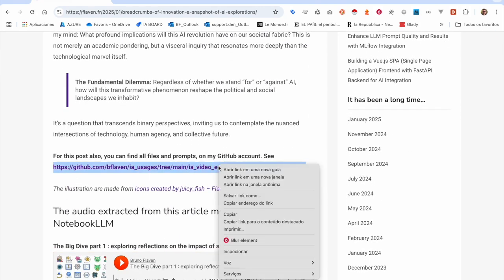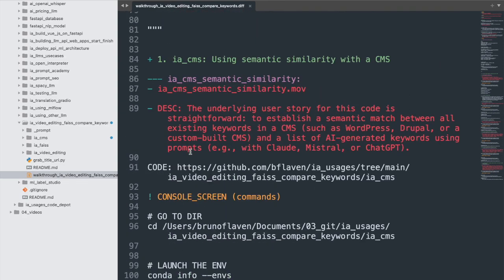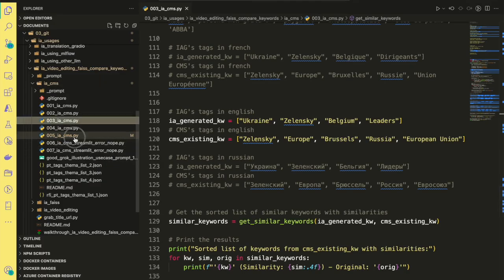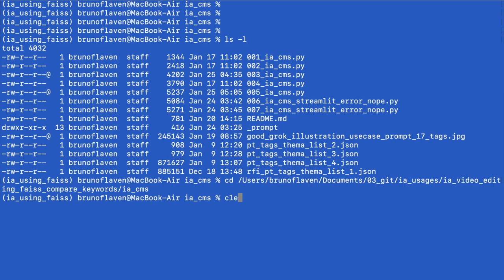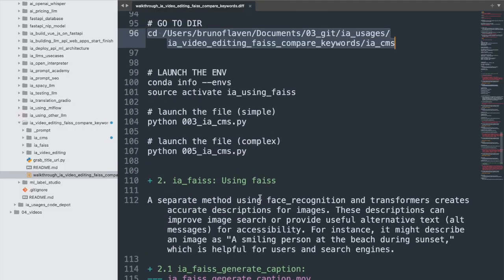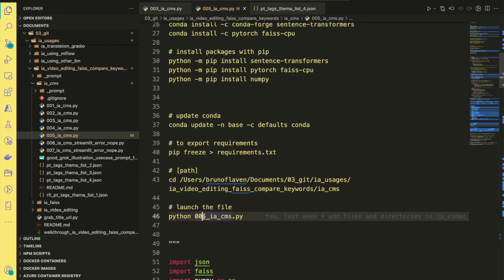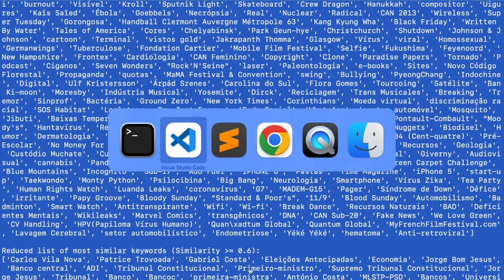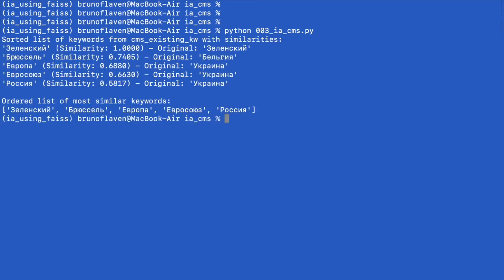Using Semantic Similarity with a CMS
Intelligent Multilingual Keyword Analysis Tools

Two complementary Python scripts that leverage advanced natural language processing to transform keyword management:
- Semantic similarity matching
- Multilingual support
- Machine learning-based keyword extraction
- Advanced indexing with FAISS
- SentenceTransformer embedding technologies

Designed for researchers, content managers, and multilingual communication professionals seeking precise, intelligent keyword analysis.

## 📝 Full Details:
Post: Breadcrumbs of Innovation: A Snapshot of AI Explorations

## 🎙️ Dive Deeper:
Podcast Explorations:

The Big Dive part 1 : exploring reflections on the impact of artificial intelligence (AI)

The Big Dive part 2 : The 2025 US presidential election through the lens of "We Have Never Been Woke," a book critiquing a new "woke" elite.